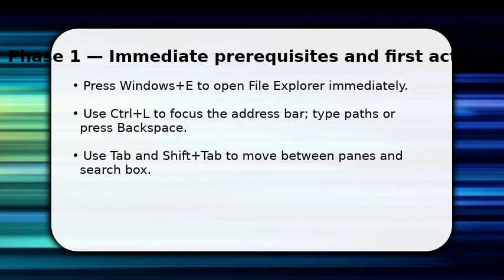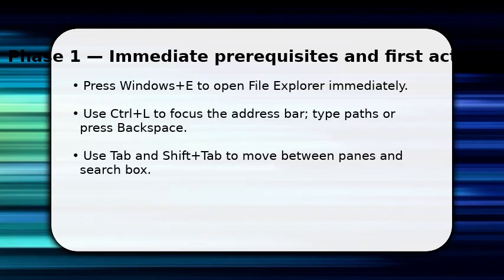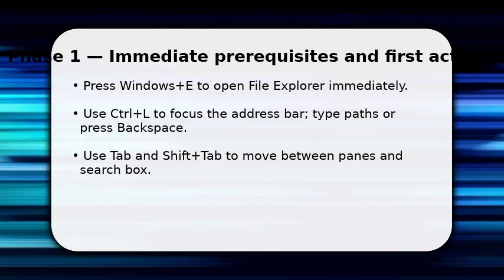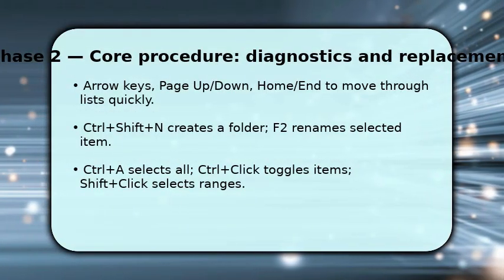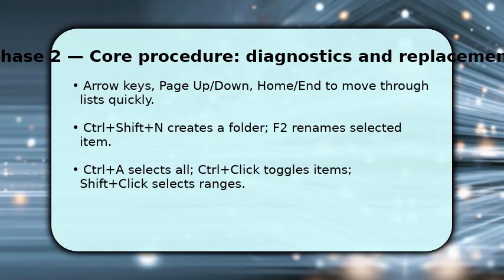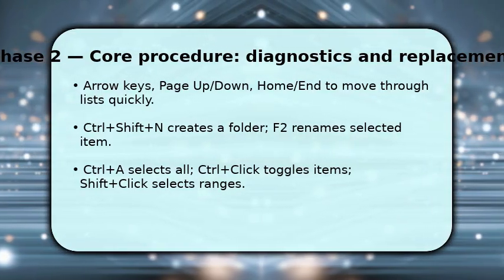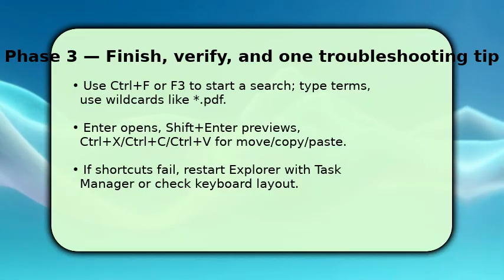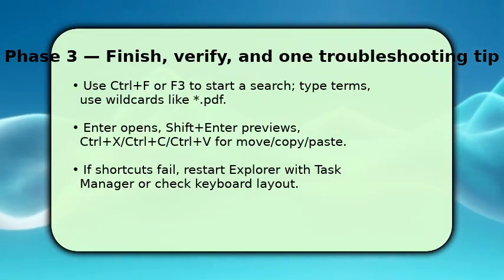How to Navigate File Explorer with Keyboard - Full Guide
How to Navigate File Explorer with Keyboard - Full Guide | 🔒 Surfshark VPN Deal — Stay private and secure. $1.99/mo + 3 Months Free ▸

Master the art of navigating through your computer' extranet using just keyboard shortcuts with our comprehensive guide. Learn essential tips and tricks to efficiently manage files, folders, and directories without mouse clicks.

keyboard navigation, file explorer, Windows Explorer, macOS Finder, Linux Nautilus, Tips for using keyboard shortcuts in file management, Efficiently navigate through your computer' extranet with just the keys at hand, Mastering Windows File Management